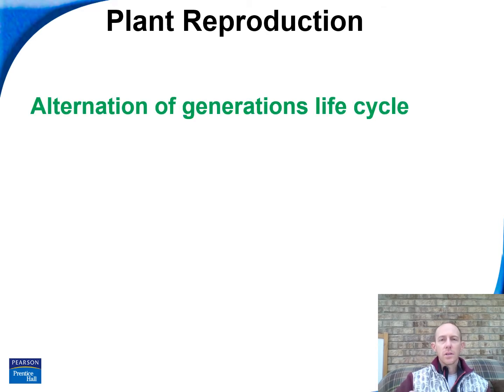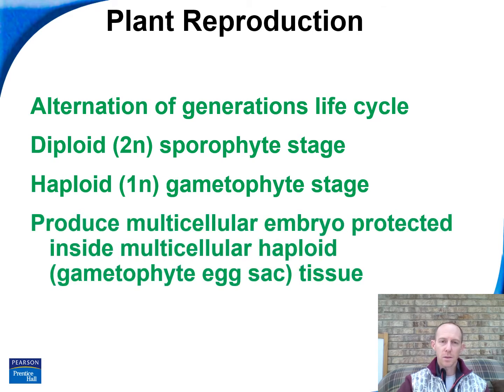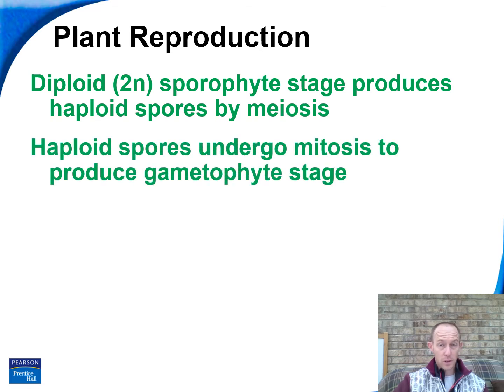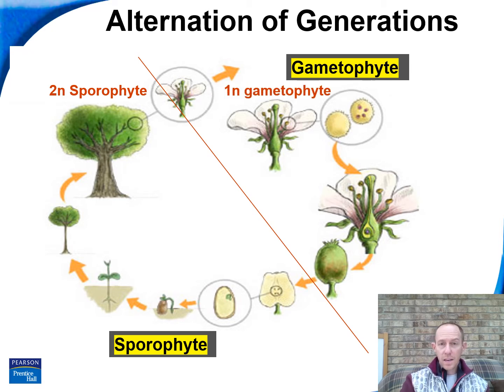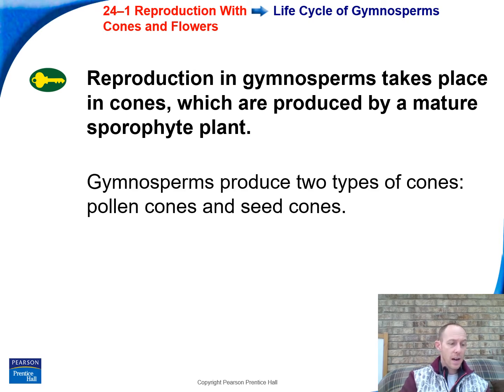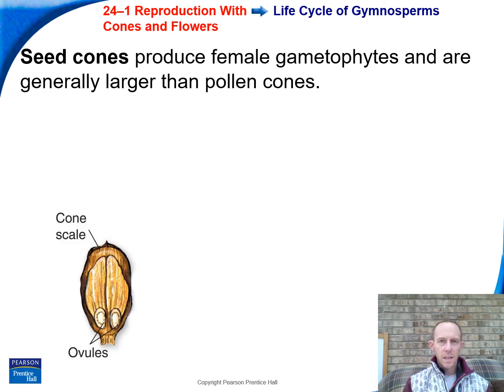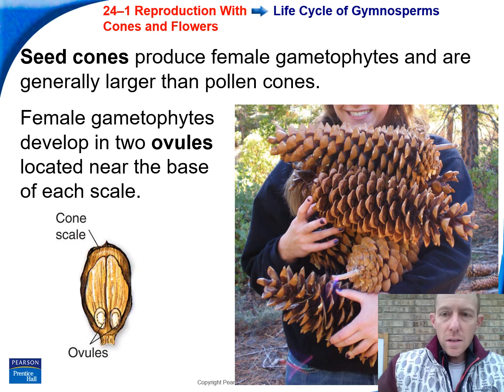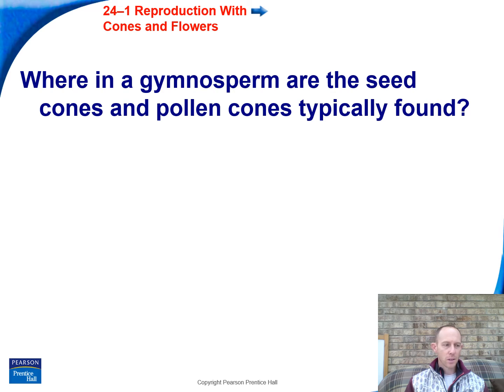plant reproduction part 1